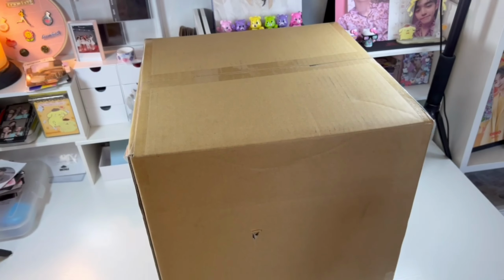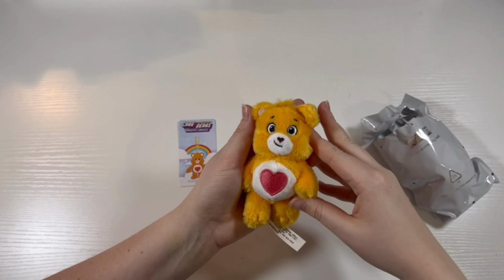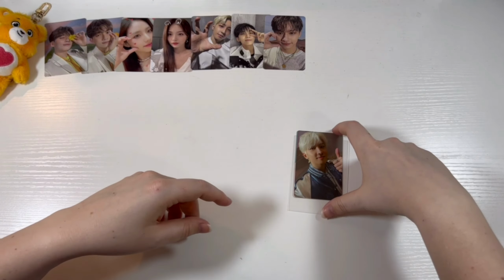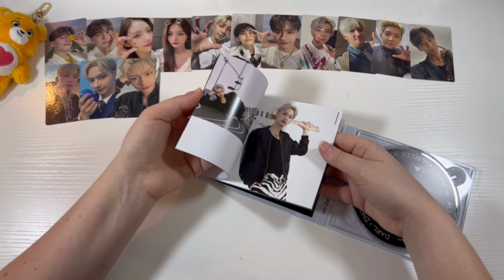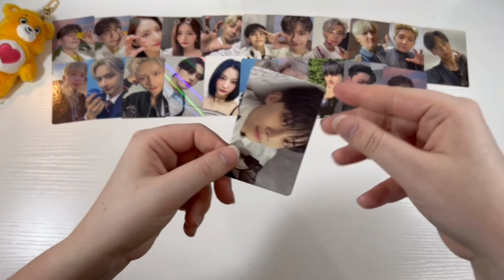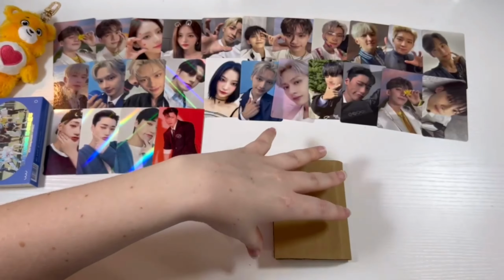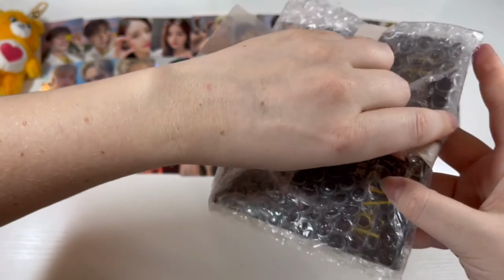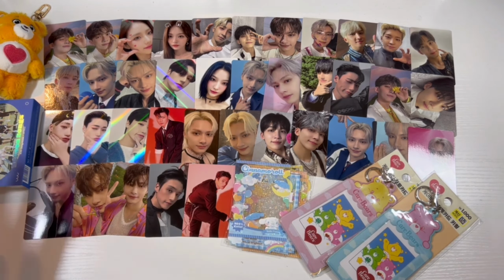mercari japan + buyee kpop haul! ✿ lots of seventeen, fromis, ateez (!?), + sanrio goodies!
it’s been quite a while since i’ve had a nice good haul to open!
this video is not sponsored (but buyee heyyyy we can talk 😎💕)